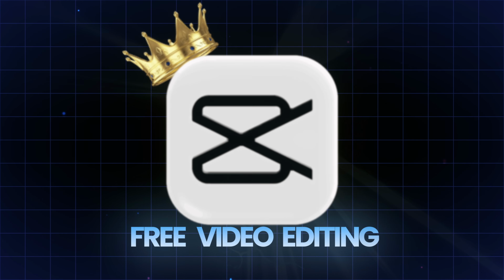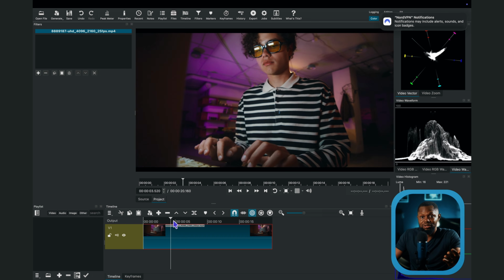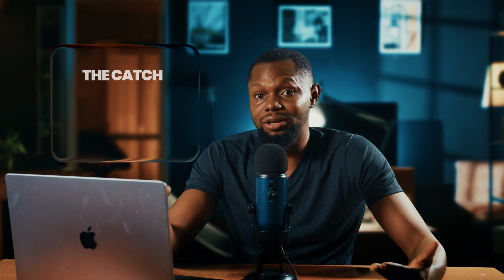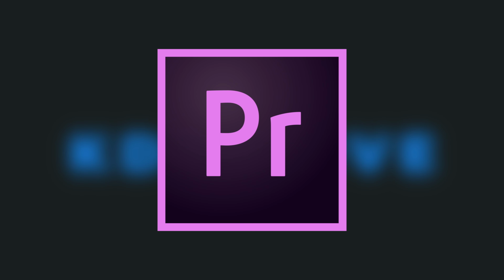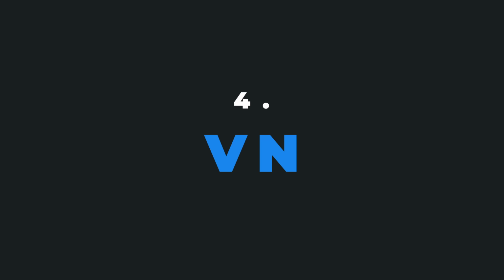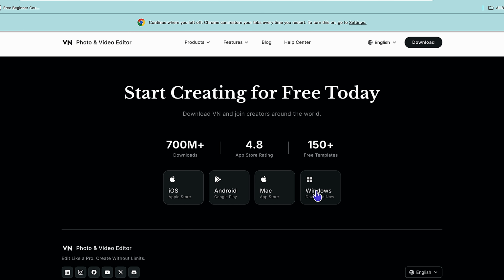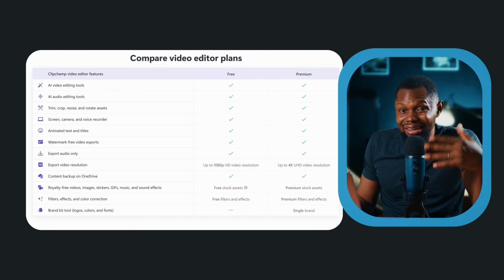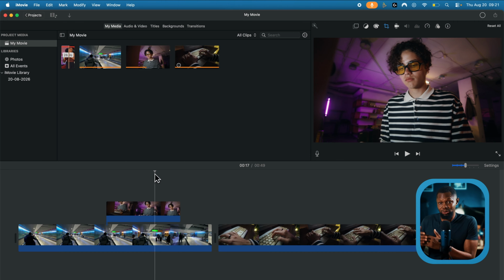The Best Free Video Editing Software for YouTubers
I tried out 6 CapCut alternatives to help you make the right choice for your next project. From the least likely to put a paywall on key features to the the ones that truly offer niche AI tools and how to they compare with CapCut.

Hi, I'm Matt. I create videos on Photography, videography, software review and tutorials on some of your favorite tech software.

0:00 Intro
1:05 Shotcut
2:36 Davinci Resolve
4:27 Kdenlive
6:03 VN
7:36 ClipChamp
9:23 iMovie